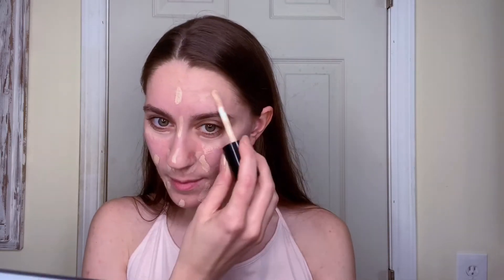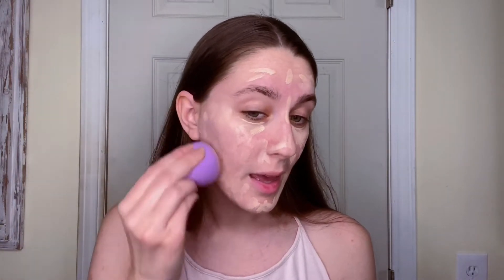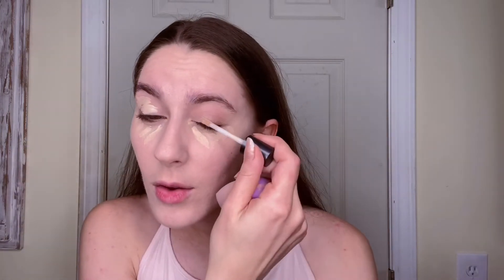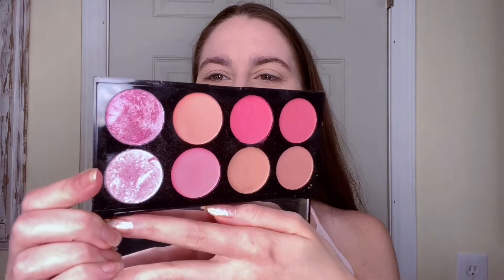GET READY WITH ME || Very Pink Dramatic Makeup Look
Hope you guys enjoyed! I’ve really been enjoying doing makeup looks lately!